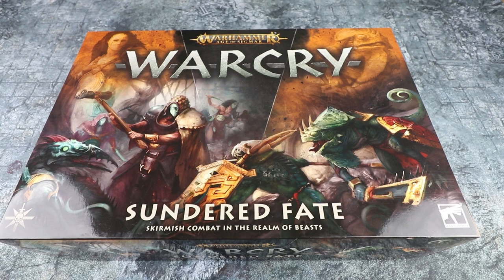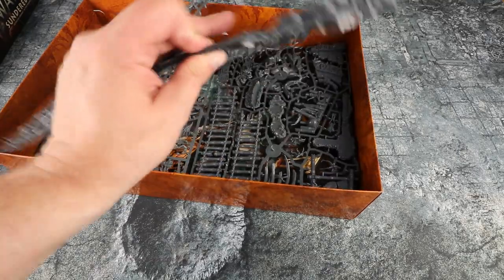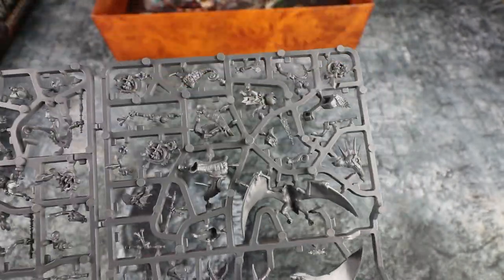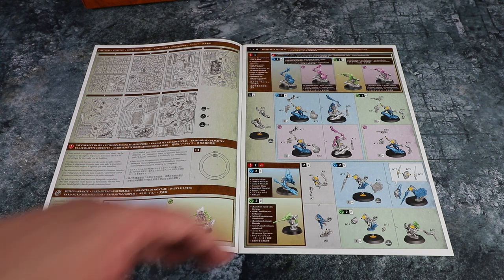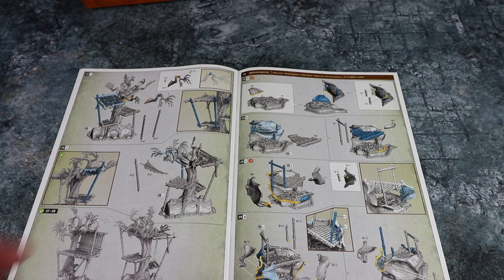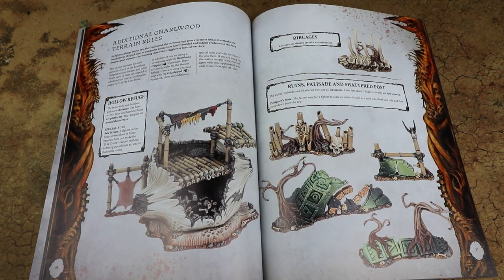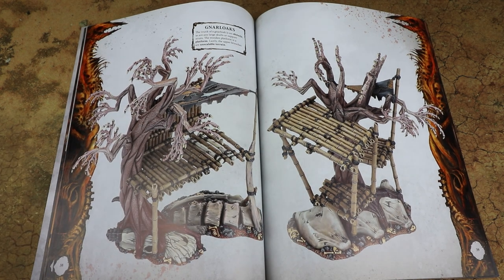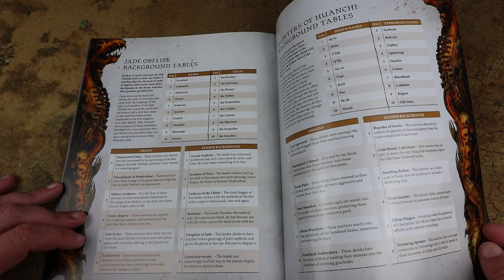Warcry Sundered Fate Unboxing and Review - Warhammer Age of Sigmar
We venture back into the Gnarlwood with our review and unboxing of Sundered Fate, the latest expansion to Warcry!
In this post we'll be checking out the models (The Jade Obelisk and The Hunters of Huanchi), having a look at the rules for the warbands and digging into the Stealth and Stone supplement - we also manage to paint up a couple of the models too!